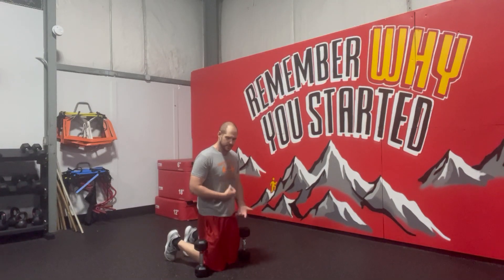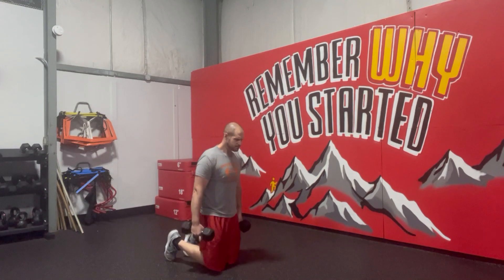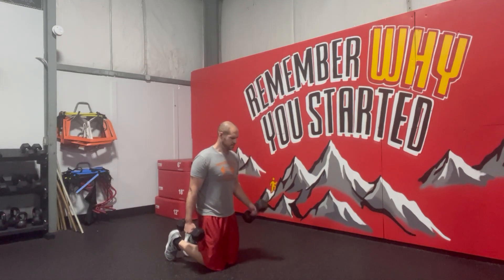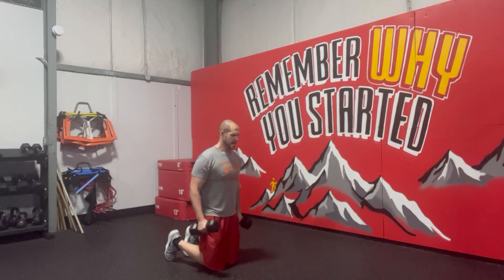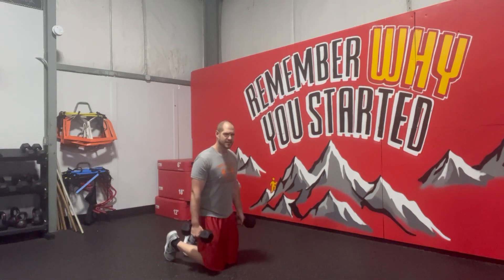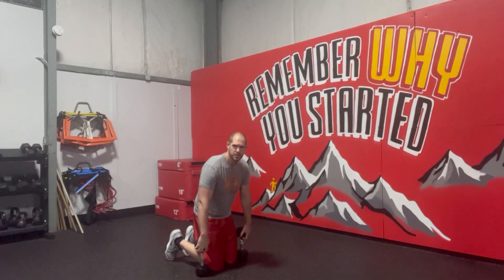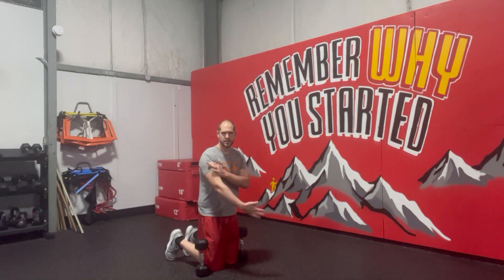TK Alt DB Hammer Curls